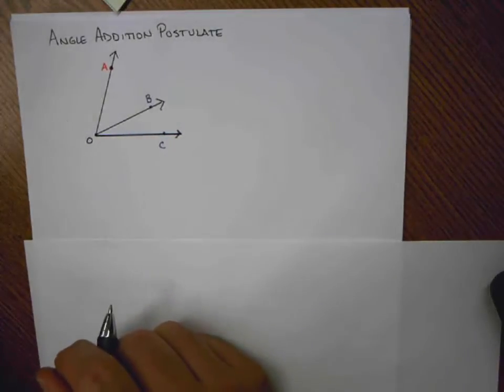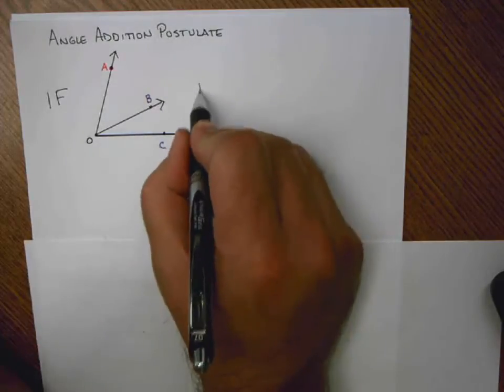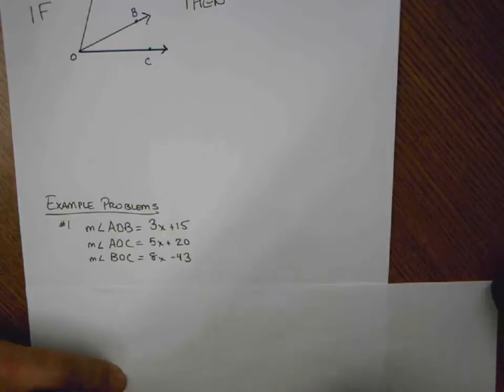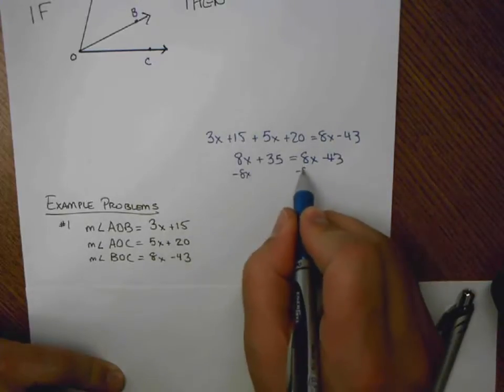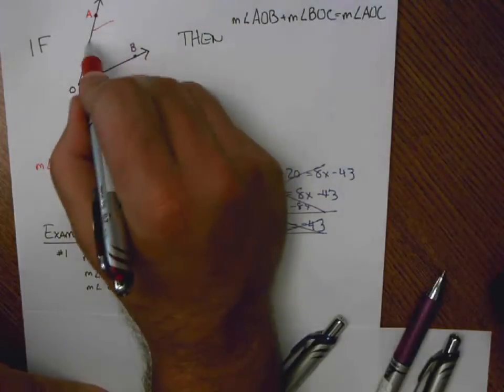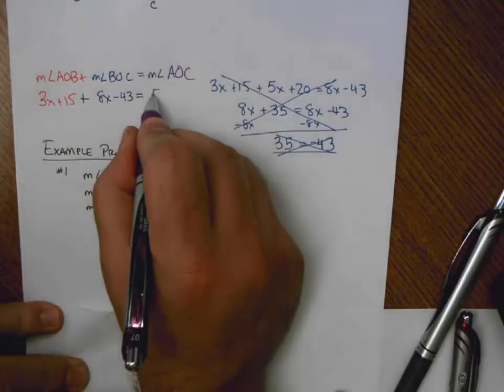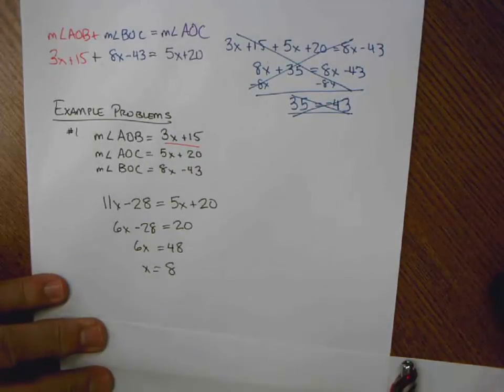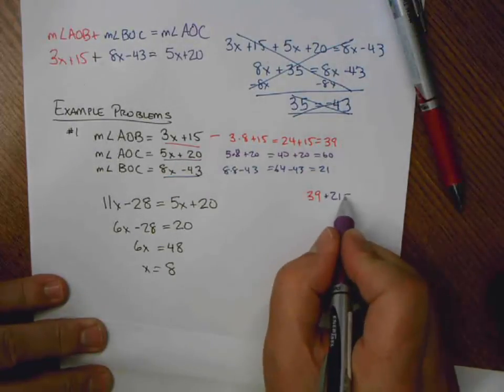Angle Addition Postulate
Mr. Erlin describes the angle addition postulate and one example of its application